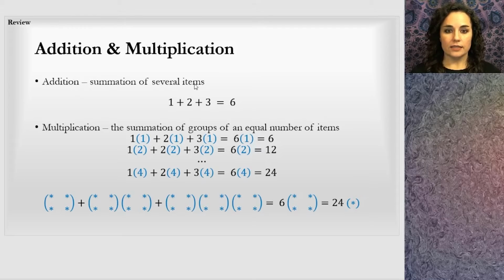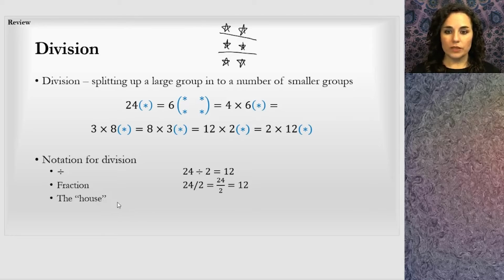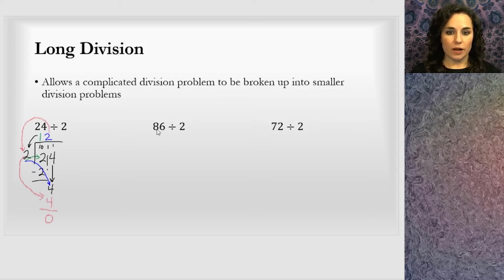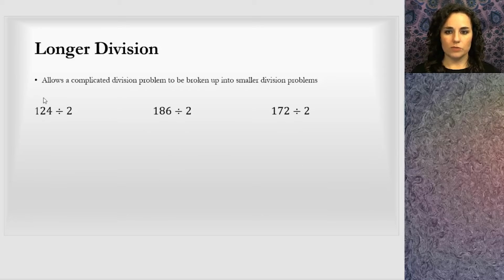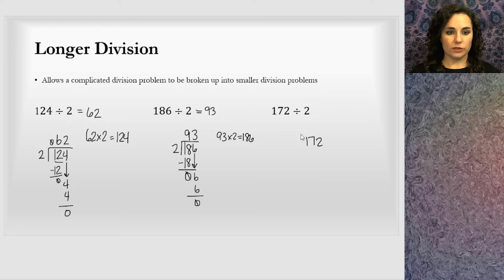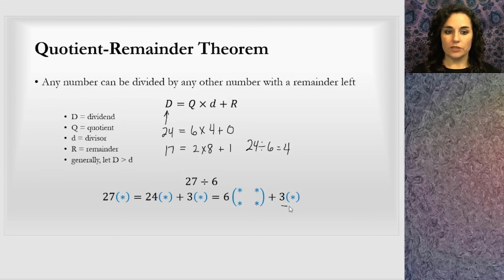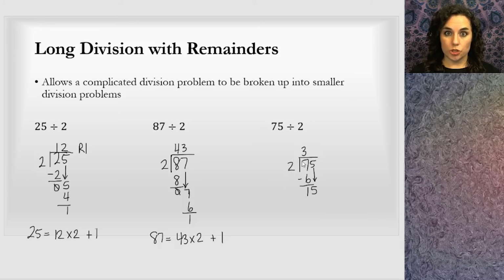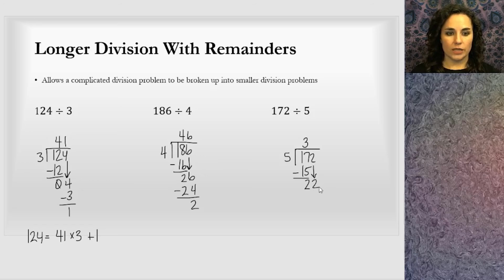Long Division (Elementary Math)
A lesson about long division, including the Quotient-Remainder Theorem and many examples for how to do long division.

0:00 Review of Addition & Multiplication
2:04 Review of Division
4:01 Long Division (examples)
10:08 Longer Division (examples)
14:58 Quotient Remainder Theorem
 16:56 Long Division with Remainders (examples)